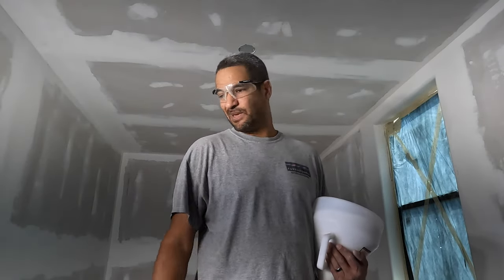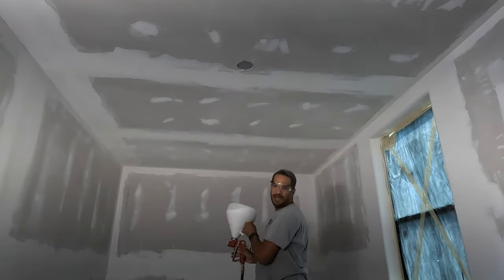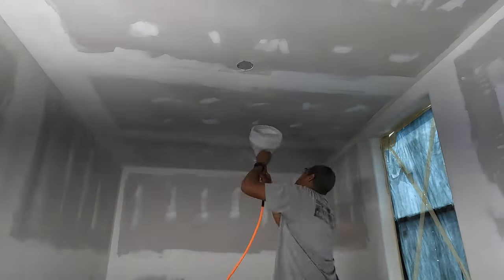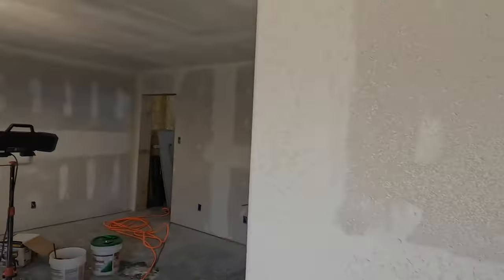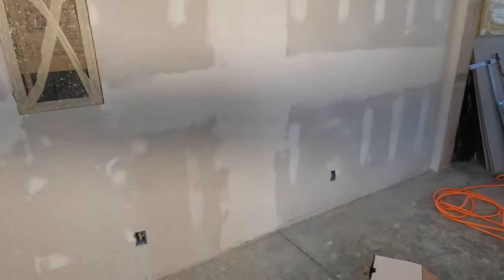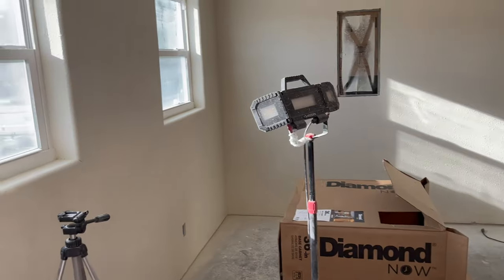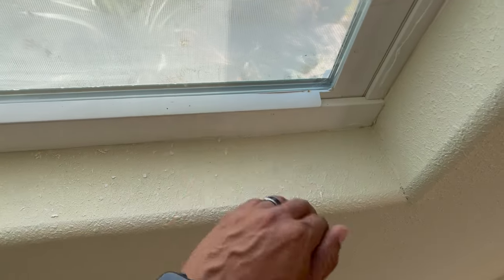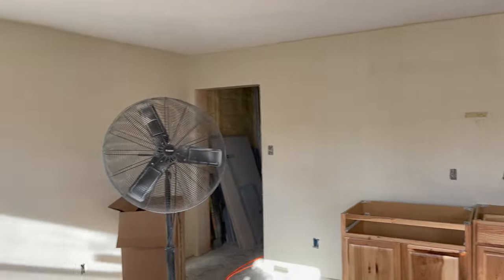The office finally gets texture and paint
Seemed like I would never get to this point. I finally got done with all the mud and sanding and got around to putting texture and painting it. Started getting the cabinets installed. It's all coming together. I can't wait till it's all done.